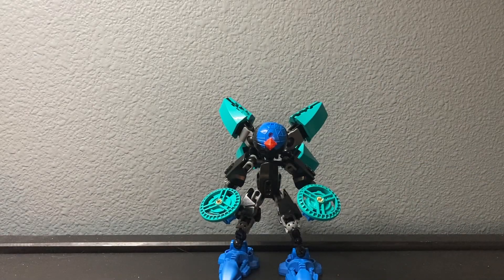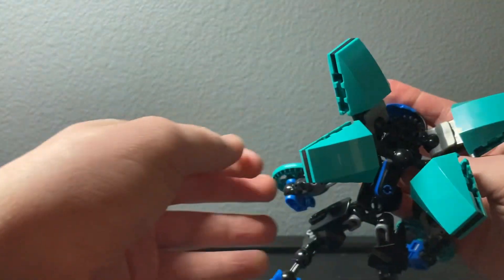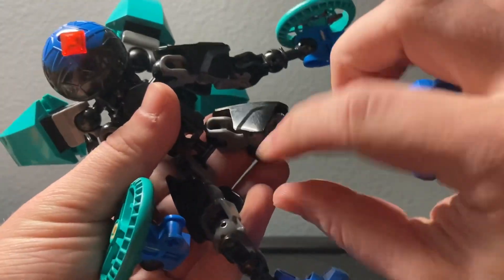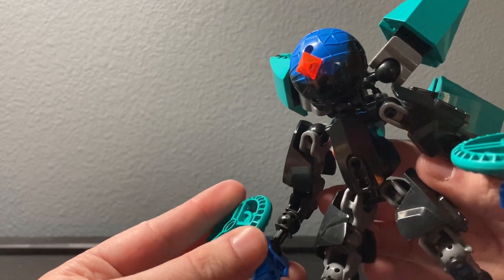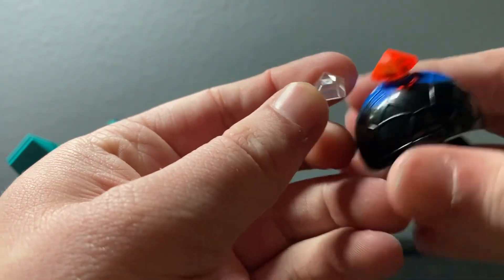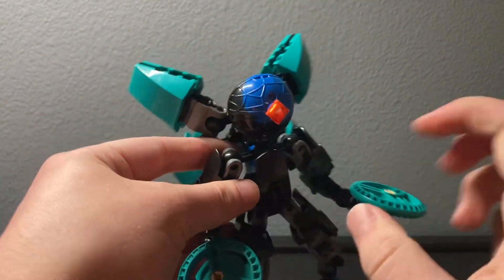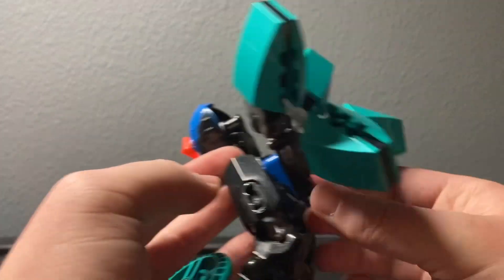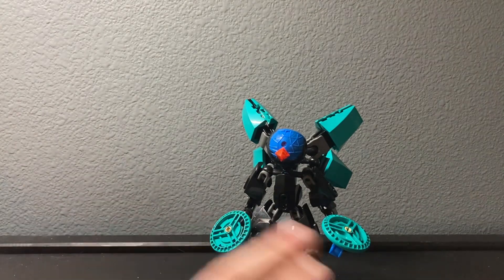Bionicle Moc Review: Prismeye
I finally made a new moc after months, so here he is in his gremlin-like glory. Also I accidentally recorded the video in 30fps so oops ig.